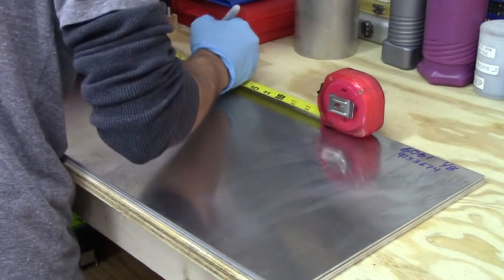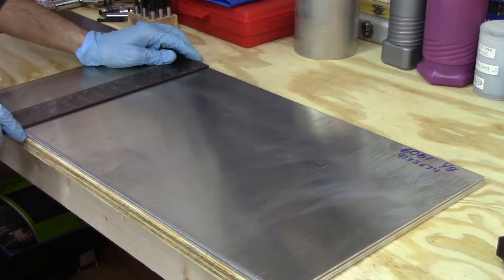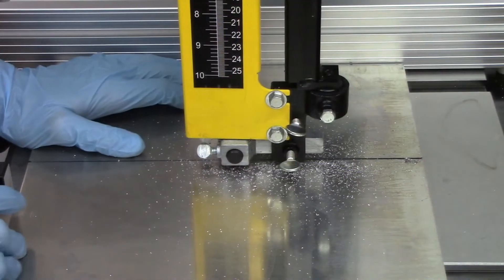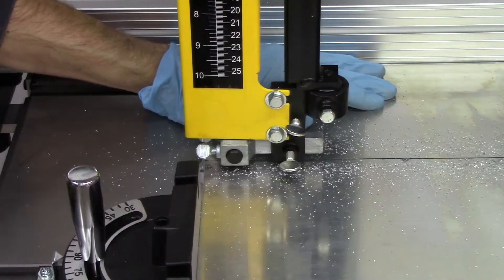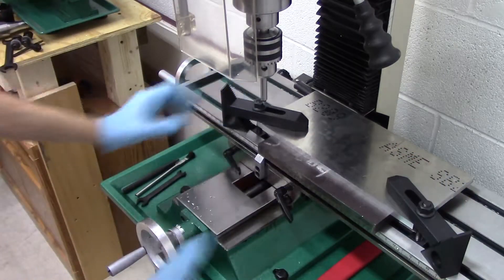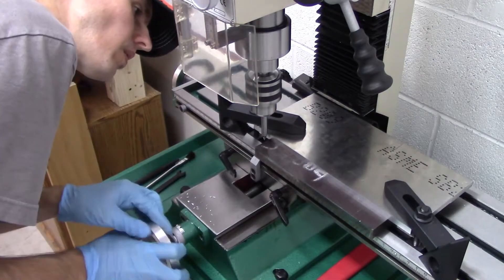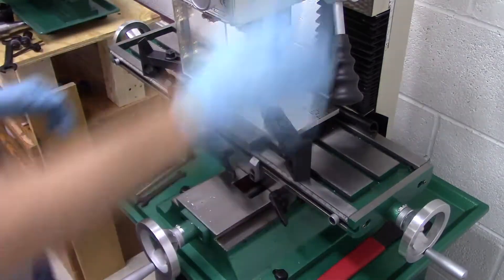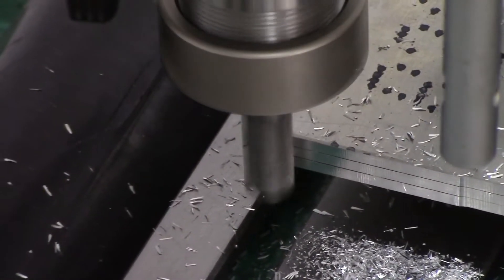ProtoSimTech - Pedal Build - Part 1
This is the very first actual "build" video in the long series of build videos we'll be doing. This video highlights some of the problems that we came across while making these first sheets. These sheets will end up being the side plates for the pedals and this shows how we cut them and then milled them to the correct dimensions.

I should point out, though, that the image at the end of the video shows the sheets that have been cut and milled, but they are still not the correct length. These aren't finished yet. We have a lot more work still left to do, and we're looking forward to showing you all of it!

As always...